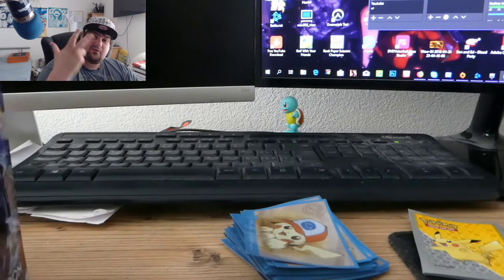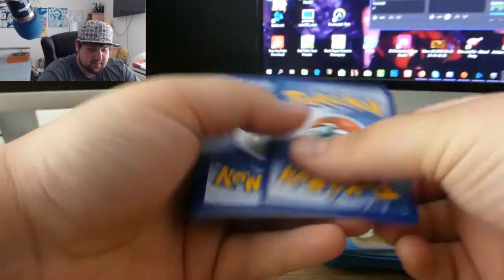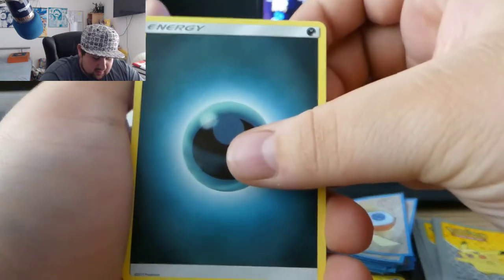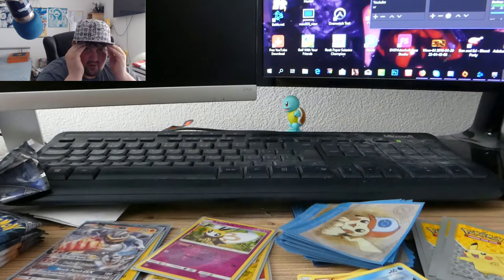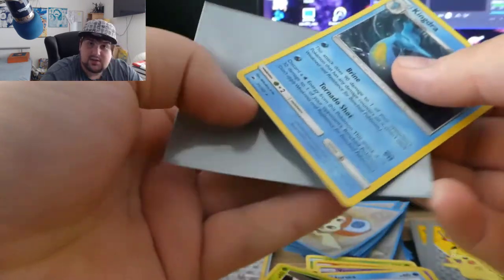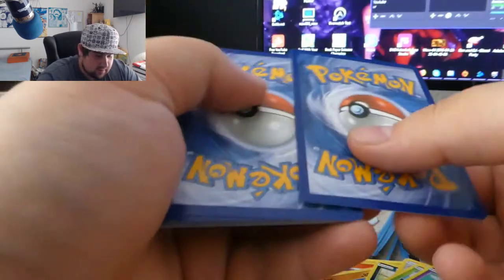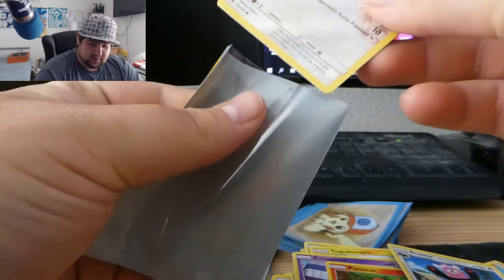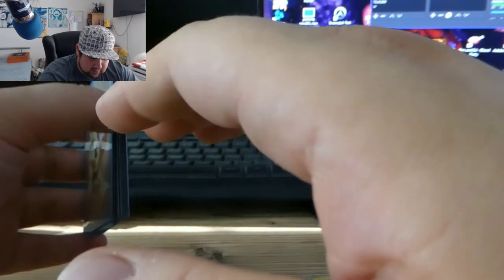LUCKIEST POKEMON BURNING SHADOWS BOOSTER BOX EVER